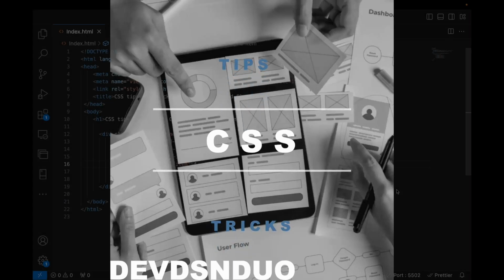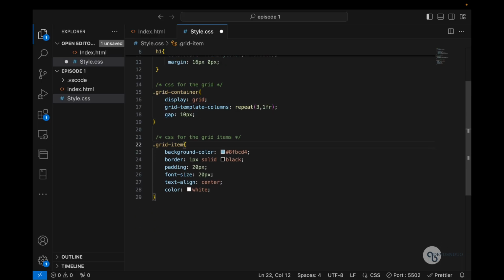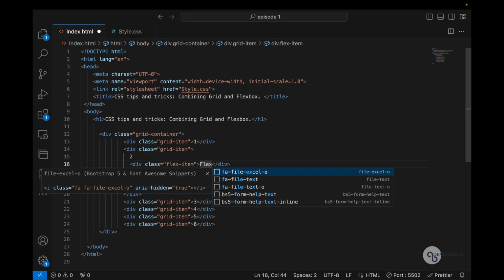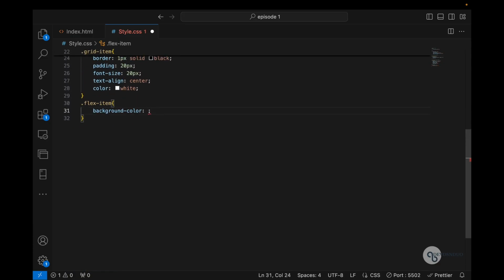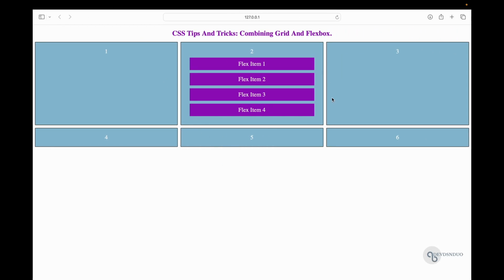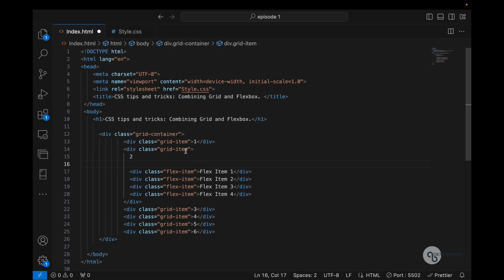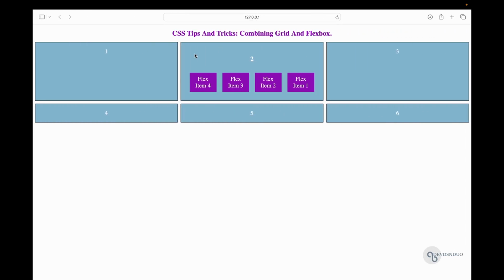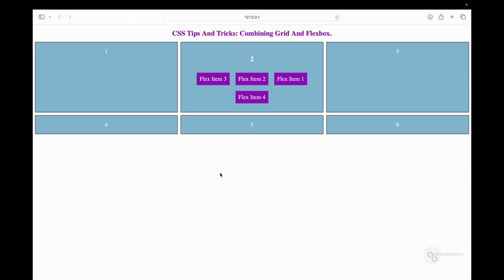In Css tips & Tricks: Combining the power of Grid with Flexbox in css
In Css tips & Tricks  you will learn some tricks and tips to help you create amazing web apps.
In this episode you will learn how you can combine the power of Grid layout System with Flexbox to create more complex layouts.